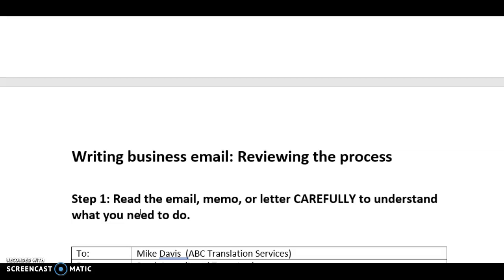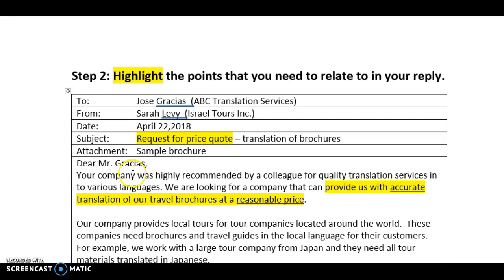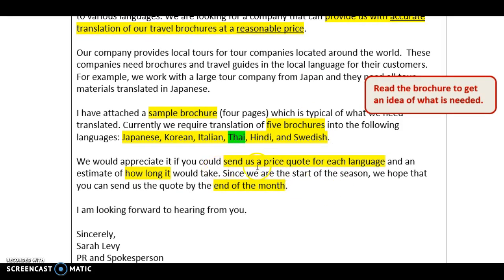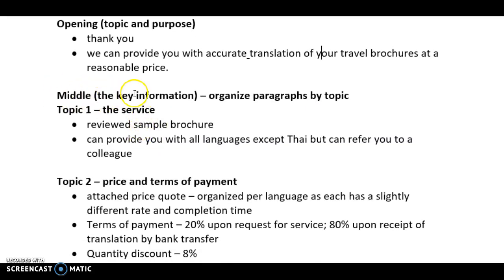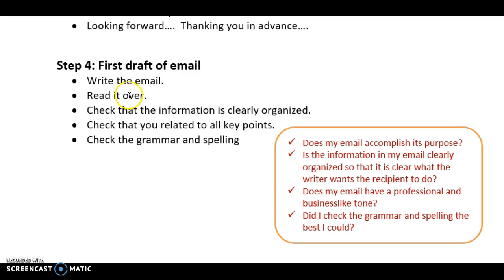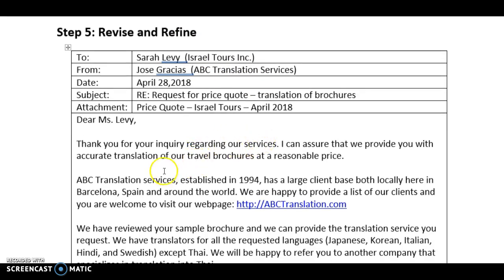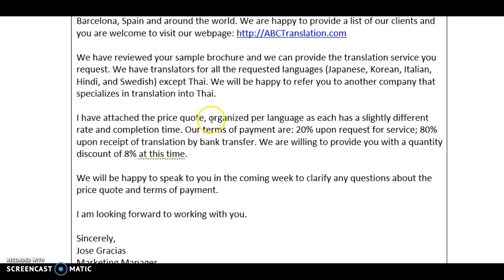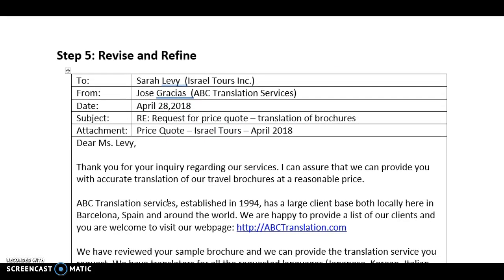BEW-Reviewing the process of writing